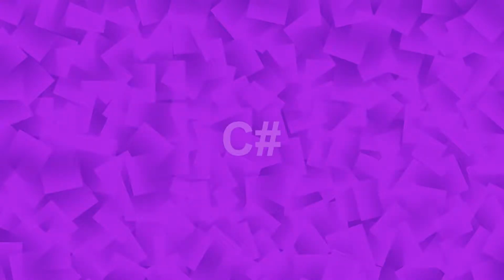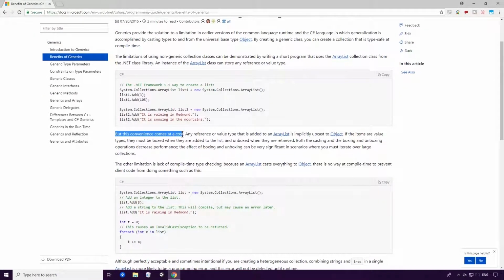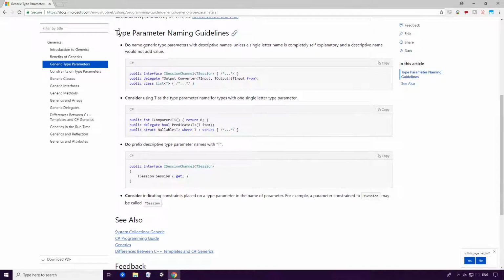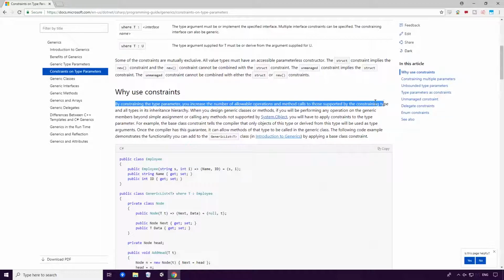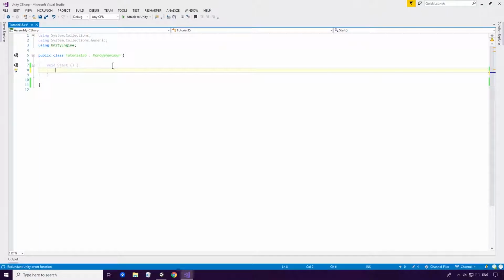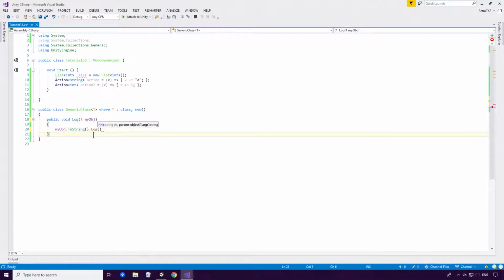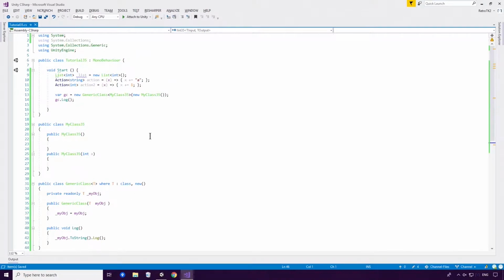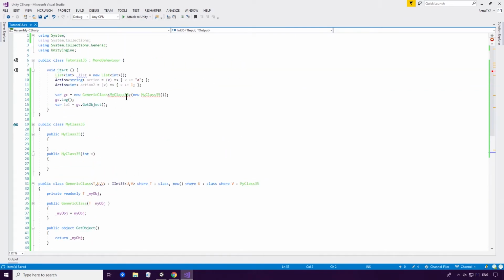Generics In C# Explained 💻 A Generics Tutorial With a Simple Example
Today, we’re learning all about generics in C#. We’ll go into the definition, outlined on the Microsoft Docs Site.

Then we are into the code Ace, looking at a simple example in C#, featuring lambda expressions and constraints

_ 📺 Monitors
◽  Acer 21.5'' LCD Monitor ✔️

_ ⌨️ Keyboards
◽  Apple Magic Keyboard ✔️

_ 🎤 Recording
◽  Zoom H1 Recorder ✔️

_ 💽 Hard Drives
◽  Seagate 2TB External HD ✔️

_ 💻 Computers
◽  Microsoft Surface Pro 4 ✔️

_ 💾 Software
◽  Adobe Creative Cloud ✔️